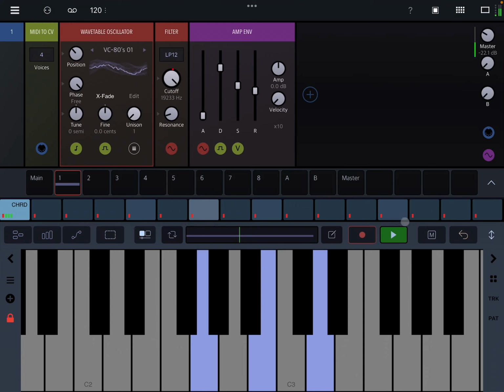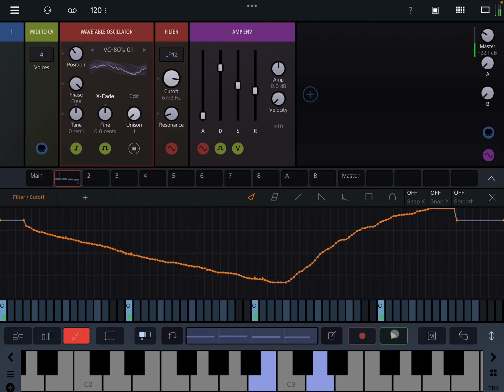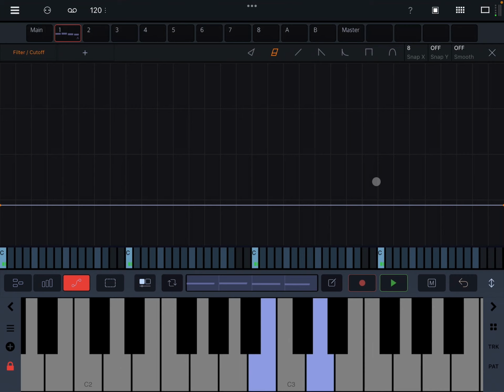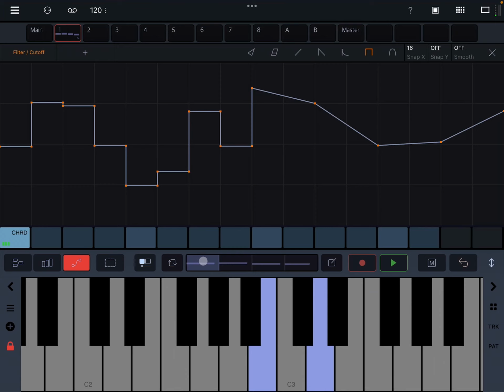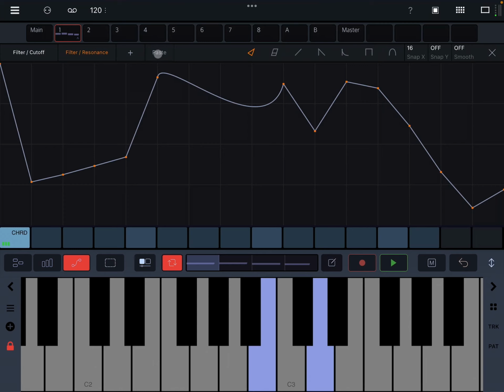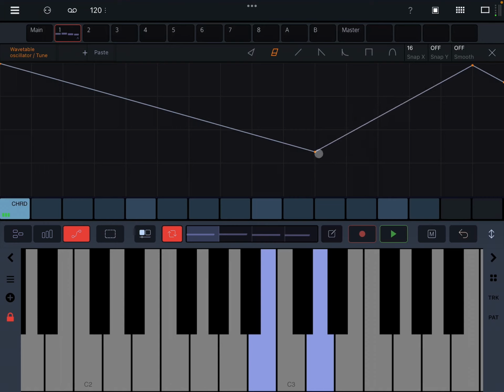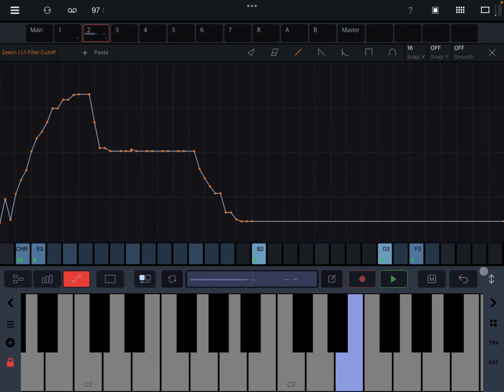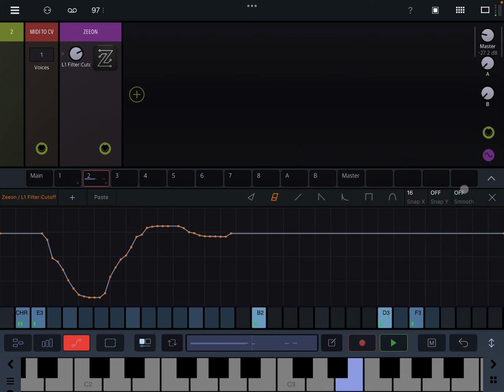Drambo 2.0 tutorial #4 - Automation and the automation editor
Drambo 2.0 has overhauled the way that automation works in everyone's favourite iOS modular groovebox app. So let's take a submarine down into its deepest depths and hope to return to tell the tale, while armed with just a personal mouse (continuing the thrilling mice story arc), a few captions and a sometimes rambly fortysomething. Drambo beginners, returnees and old hands should all get something out of this. These tutorials are starting to resemble video essays in terms of length, with the lovely smooth editing style of movies past as opposed to today's crash-bang-wallop Michael Bay switching shots every 0.5 seconds. That's the way I'm justifying going so long with these, anyway!

In this video, you WILL learn about recording automation and using the automation editor. You WILL learn the differences between doing this with Drambo's internal modules versus AUv3 instruments. You WILL learn how to create curves to die for. You WILL NOT see all the hideous mistakes in earlier recordings that may fuel a separate video.

And feel free to use the chapter headings to jump to various bits, although as usual the video is designed to work as a whole.

00:00 Straight in! Ish
00:50 Ye olde automation pre-Drambo 2.0
03:06 Live recording automation (internal modules)
07:22 Watch out!
08:36 Adding automation lanes manually
10:44 Shaping tools (beginning of)
12:25 Grid snap discussion
15:25 How to replicate old Drambo's pseudo-automation
16:24 Other shaping tools
17:00 Curves tool
18:33 Copy and paste with automation
20:23 What is the 'other' paste? Copying automation between clips
23:30 The smooth parameter
26:54 Everything AUv3 automation
33:52 Summary and outro